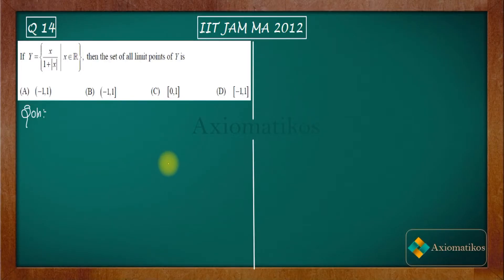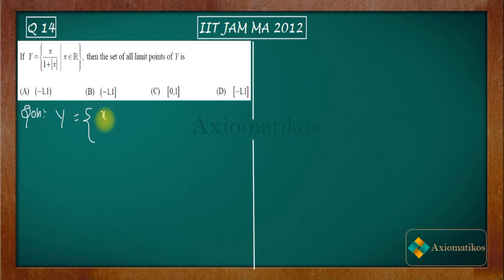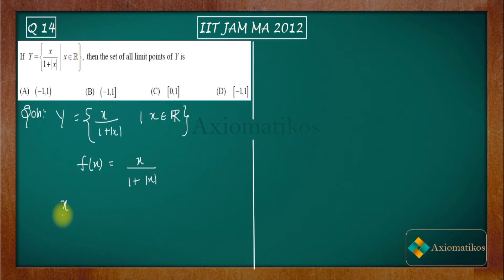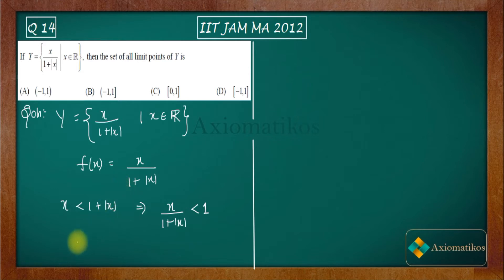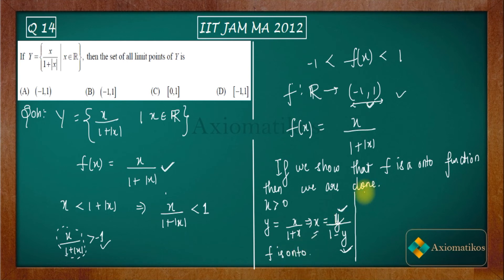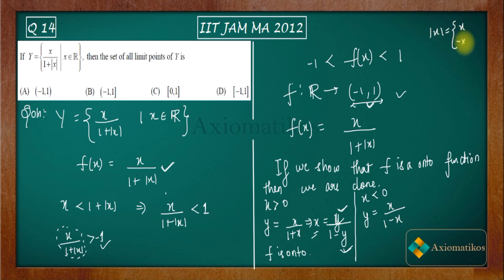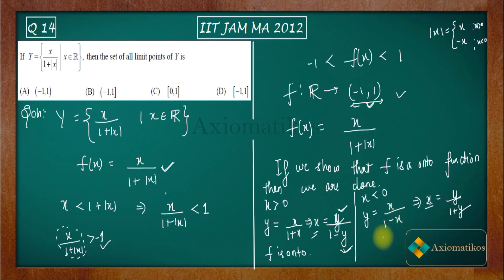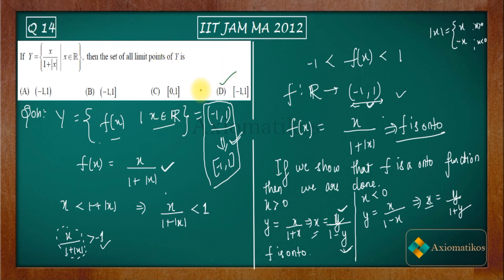IIT JAM 2012 Mathematics solutions | Question 14 | Real Analysis | Derived Set | Onto Function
Question 14
Real Analysis